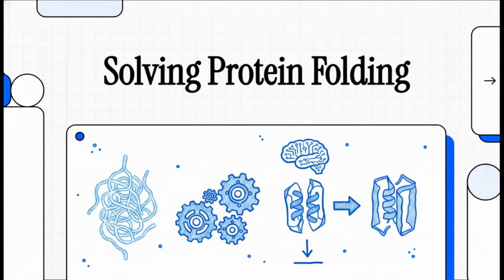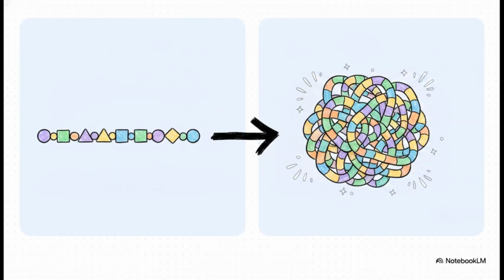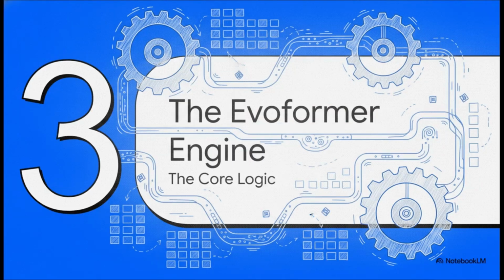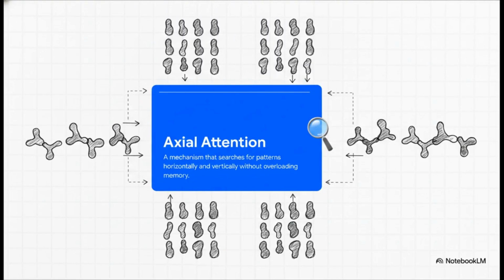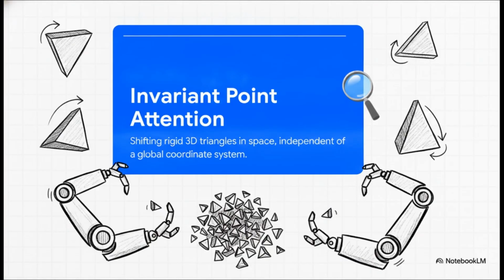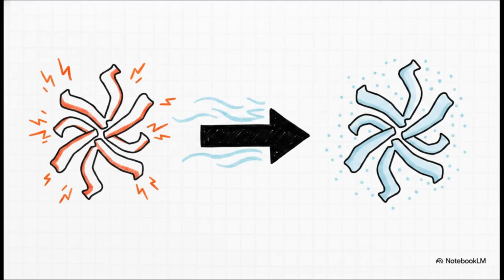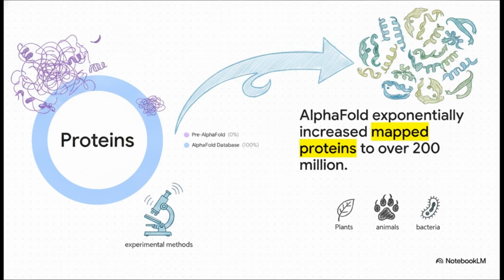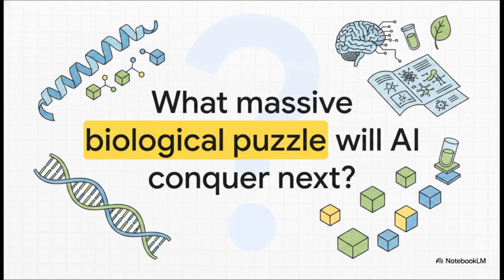The Mind-Bending Neural Network That Solved a 50-Year Biology Mystery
Every biological process in your body—from fighting off viruses with antibodies to digesting food with enzymes—is run by complex 3D nanomachines called proteins. But while we can easily read their DNA blueprint, predicting how they actually fold into their physical 3D shapes was considered biology's holy grail, stumped by a 50-year mystery. In this video, we go deep under the hood of Google DeepMind's Nobel Prize-winning AlphaFold to explain the mind-bending AI and engineering that solved it!

First, we uncover how AlphaFold uses evolution as a shortcut. Instead of calculating complex physics from scratch, we look at Multiple Sequence Alignment (MSA) and co-evolution. You'll learn how AlphaFold stacks genetic history across hundreds of species to locate amino acids that mutate in tandem, revealing massive statistical clues about which parts of the protein are physically touching.

Next, we demystify the core neural network engine: the Evoformer. Discover how this dual-track transformer continuously refines evolutionary tables alongside a physical distance matrix. We'll show you how specialized "triangular attention" models enforce real-world physical constraints—like the triangle inequality theorem—ensuring the AI’s geometric calculations remain structurally valid in our physical world.

Finally, we explore the "Structure Module" and Invariant Point Attention (IPA). We break down how AlphaFold treats amino acids as rigid bodies floating in virtual space with translation and rotation variables, assembling them like physical 3D origami. Learn how a final physical simulation engine, OpenMM, performs energy minimization to clean up any atomic clashes and settle the protein into its final, stable state.

If you love seeing how revolutionary AI is bypassing centuries of human manual work to solve the world's greatest scientific challenges, smash that Subscribe button on Kashan Creates for more weekly tech and engineering deep dives!

0:00 - The Trillion-Way Folding Problem
1:10 - What is Protein Folding & Why is it Hard?
2:20 - Step 1: Multiple Sequence Alignment (MSA)
3:45 - The Evoformer Block & Dual-Representation Tracking
5:10 - Enforcing Real Physics: Triangular Attention
6:45 - Step 3: Rigid Bodies & Invariant Point Attention (IPA)
8:10 - Physical Relaxation with OpenMM
9:30 - How AlphaFold Accelerates Drug Discovery & Medicine
11:00 - Outro & Wrap Up